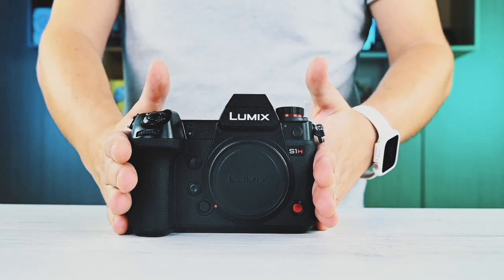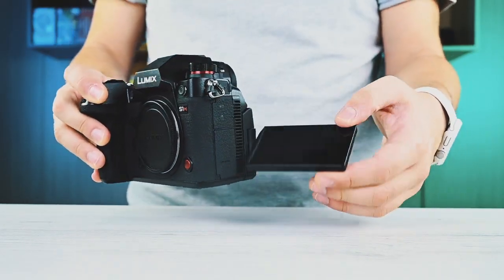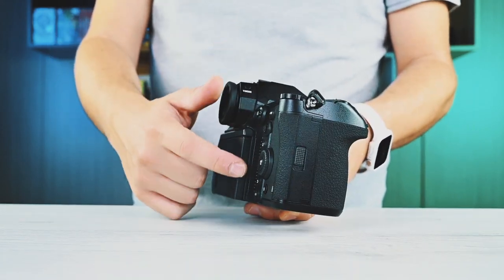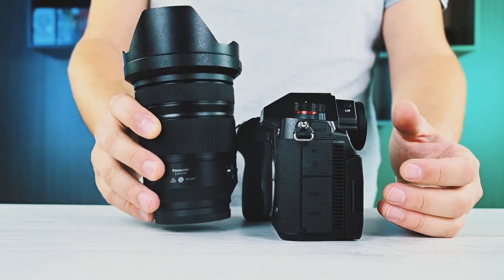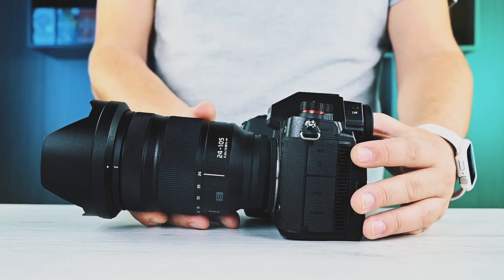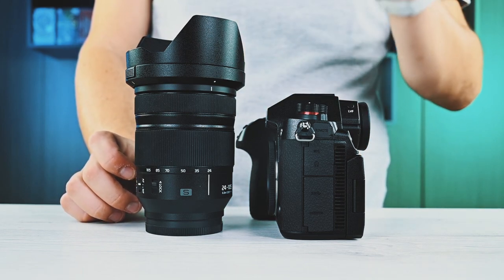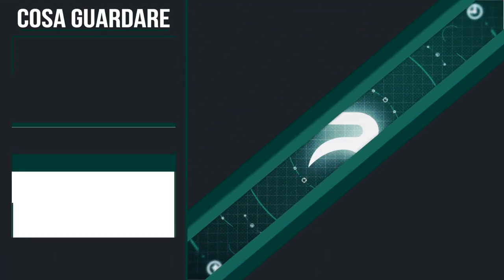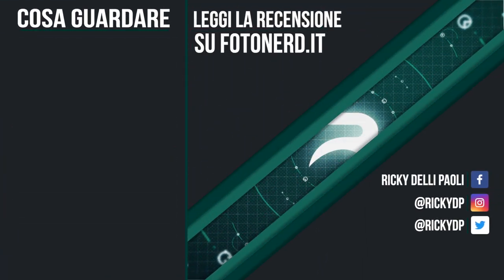Panasonic Lumix S1H ITA recensione: la fotocamera più videocamera di sempre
Panasonic Lumix S1H ITA recensione è la mia prova della fotocamera più videocamera di sempre. S1H è un prodotto con incredibili prestazioni video fino alla registrazione illimitata in 6K, foto spettacolari e molto altro. Ma sarà davvero il prodotto perfetto per i videomakers? Sarà davvero la migliore mirrorless? Scopriamolo.

Scopri FotoNerd, la community dedicata ai fotografi con news, recensioni, anteprime, guide per fotografare, guide per scegliere, rumors e molto altro:

Se apprezzi il mio lavoro, metti MI PIACE, condividilo sui social e fammi sapere cosa ne pensi nei commenti.

L'attrezzatura che uso per i miei video:

• Sony A7III
• Nikon Z6
• Atomos Ninja V
• Microfono wireless Sennheiser
• Godox SL60
• Microfono Yeti
• Manfrotto MVK608TWINMC